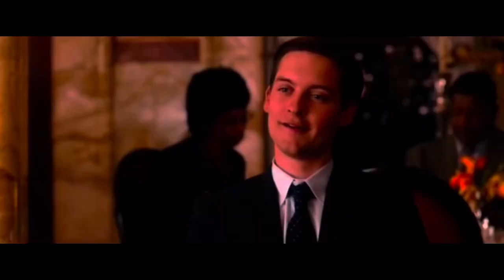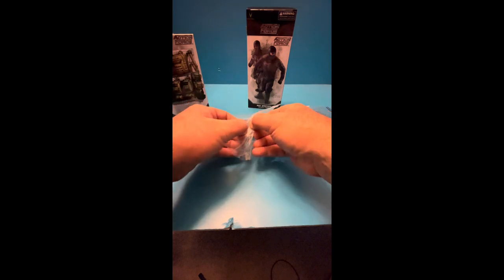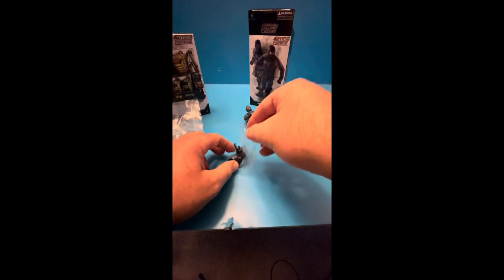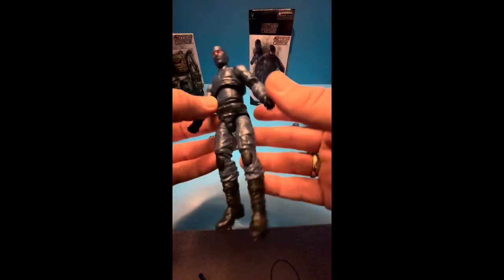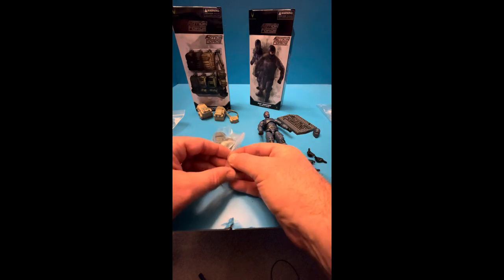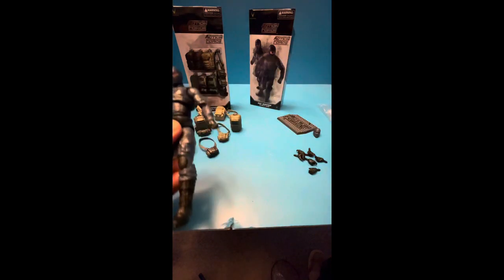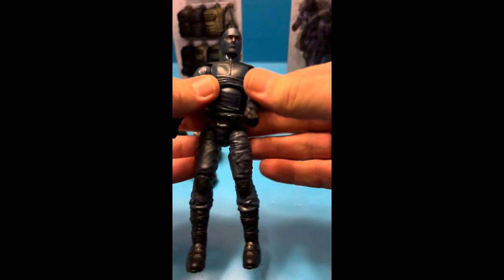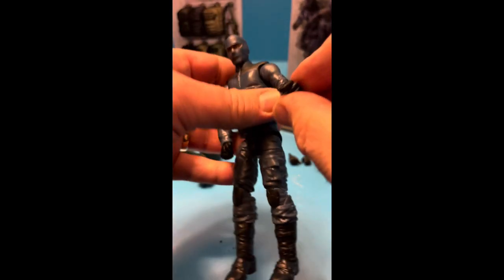Valaverse: Action Force-Republic Guard Action Figure Review